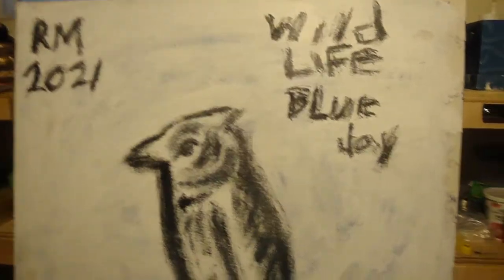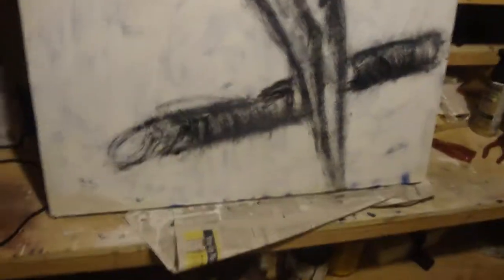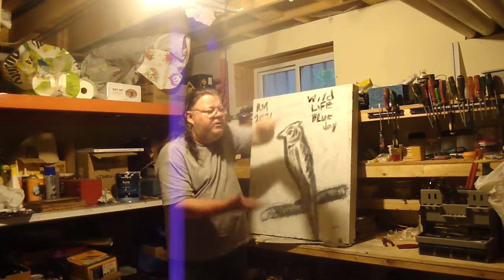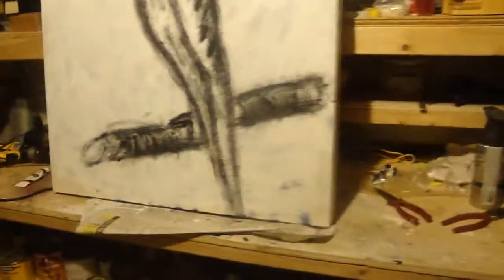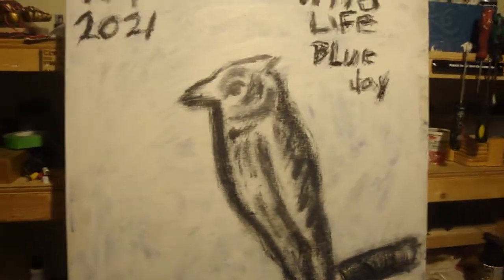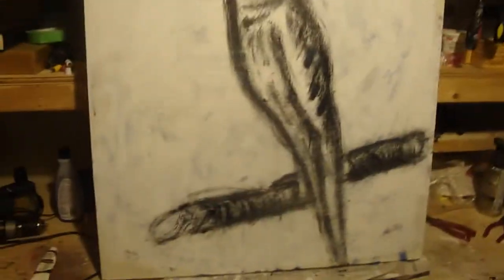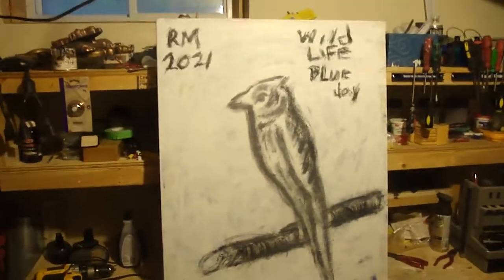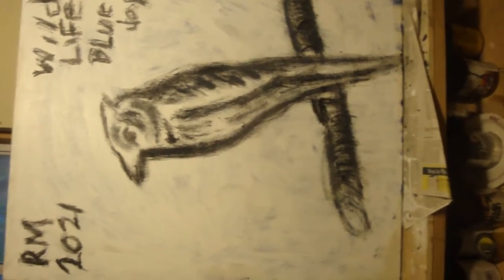wild life blue jay birds summer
wild life painting blue jay birds summer just leave as is not finished painting but ready for color step i dont rebuy art supplys rather hold onto the extra money  use whats on hand can repaint lot if not to bumpy  if have white ground like jesso container  on hand   summer